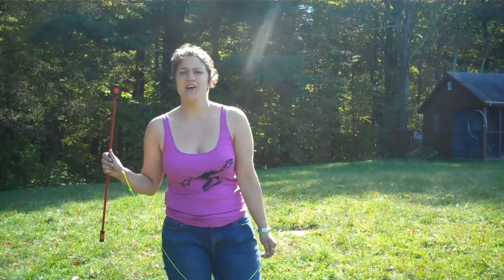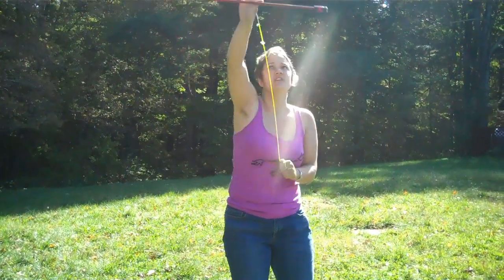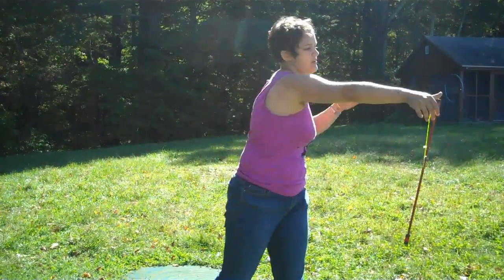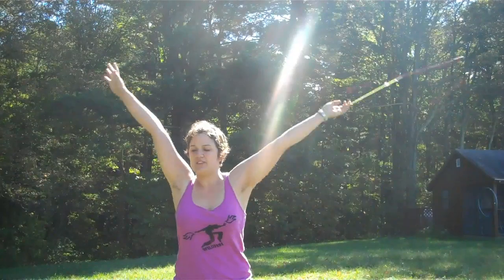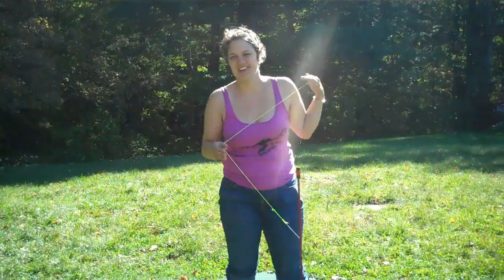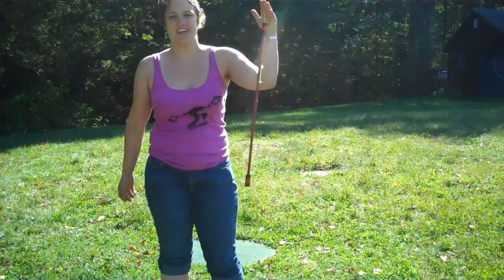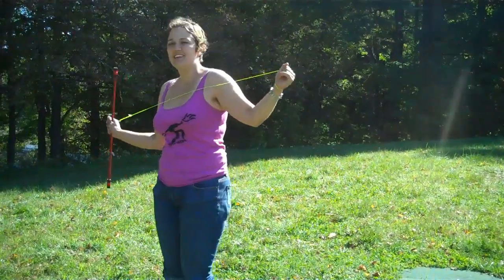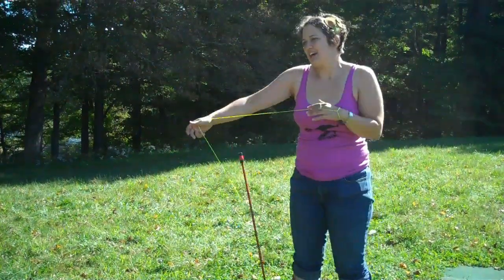FlowWand-Intermediate Long String Flowwand